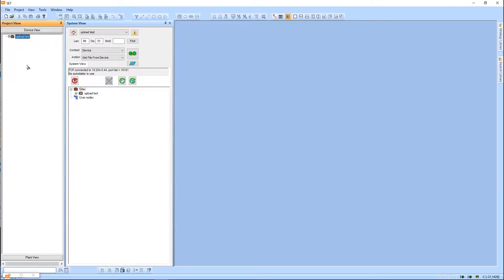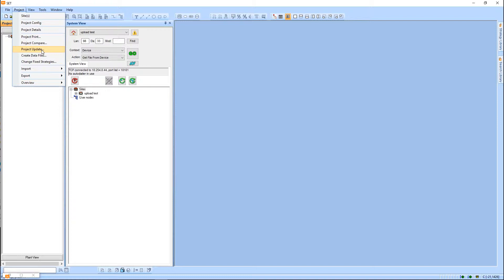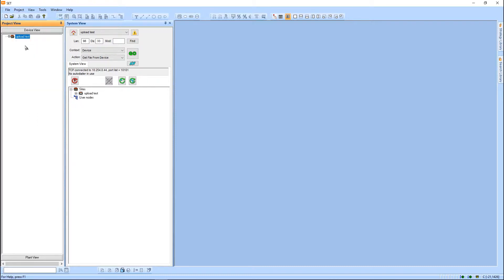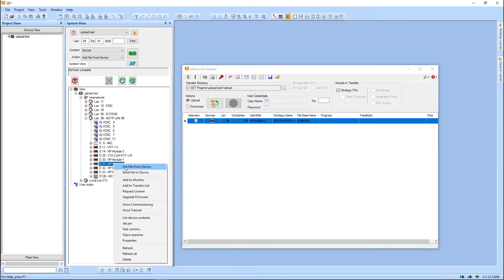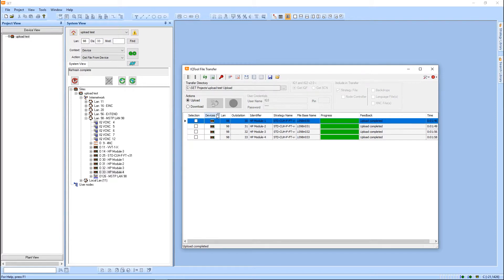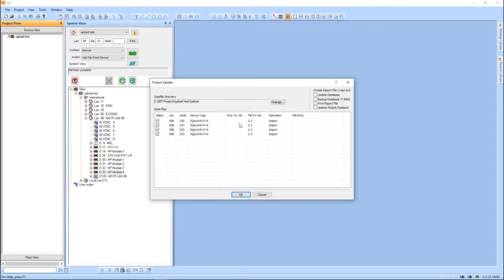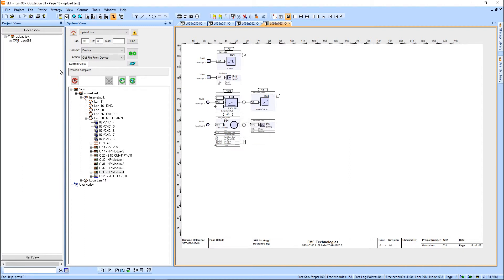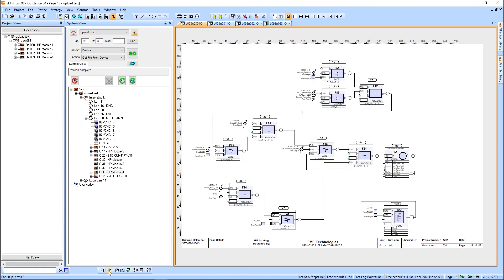SET Project Update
SET is the programming tool used by Trend Controls for all their controllers.  This video covers using project update to import / compare live controllers into a SET project.  Project update will automatically create any missing LANs / Outstations prior to running the compare.

https:\\buildingsys.net